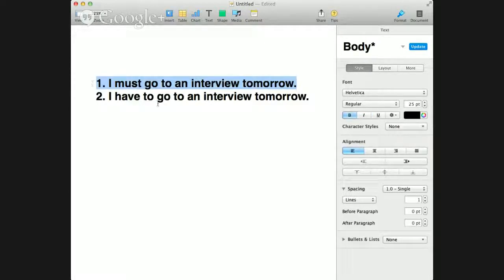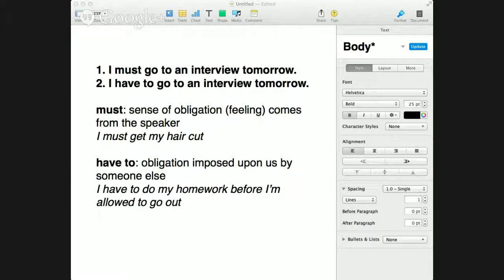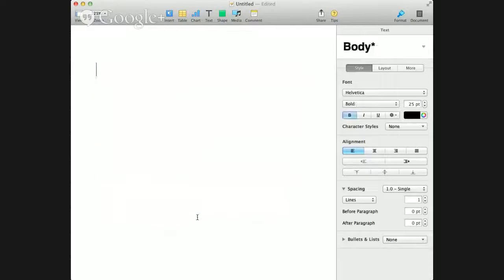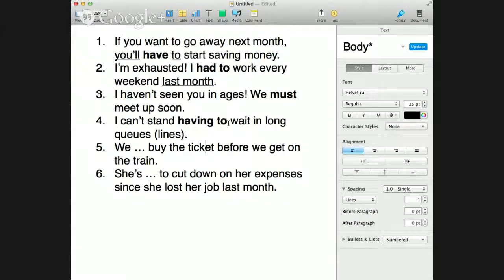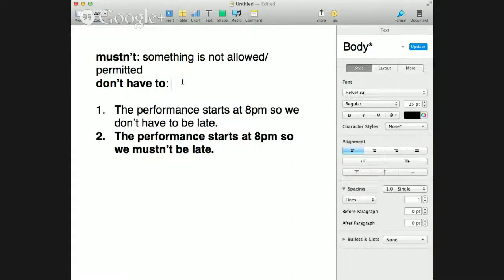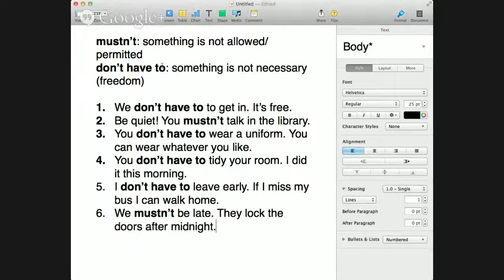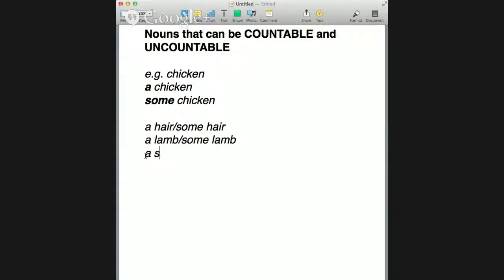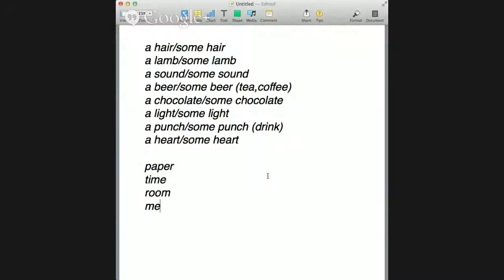Getting a Grip on Grammar Gripes: must(nt) vesves (dont) have to / nouns that can be countabl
Getting a Grip on Grammar Gripes: must(nt) vesves (dont) have to / nouns that can be countable OR uncou.

Check out these videos to learn a bit about some of the classic grammar problems English learners have to deal with.

Lets Write. Imaginary Lists Blog Posts.